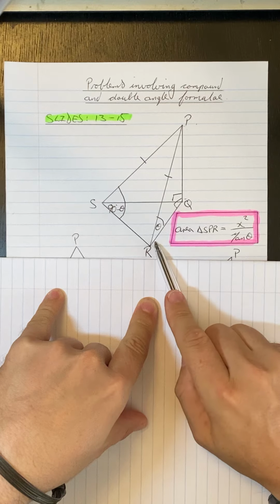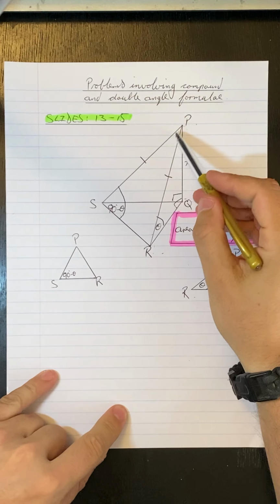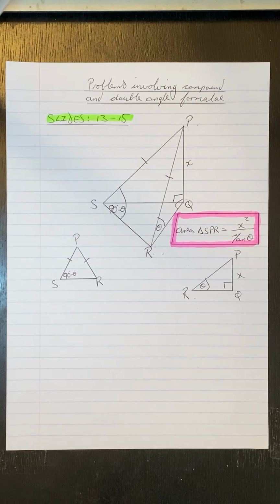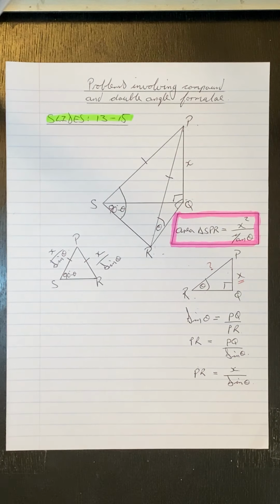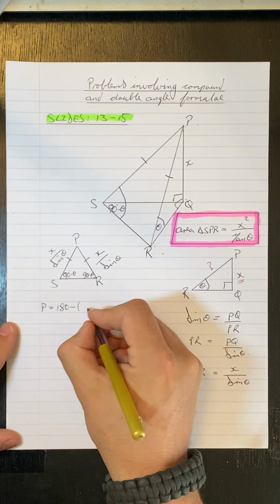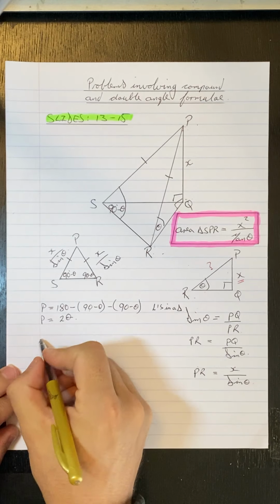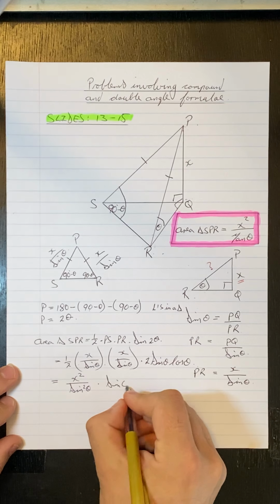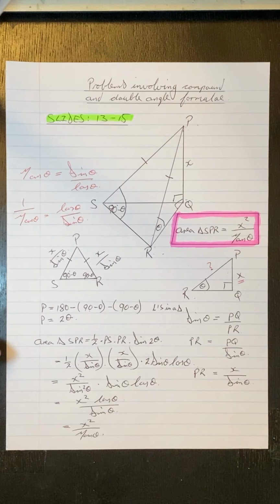Problems involving compound and double angle formulae Eg2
Slides 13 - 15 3D Trig Problems involving compound and double angle formulae Eg2